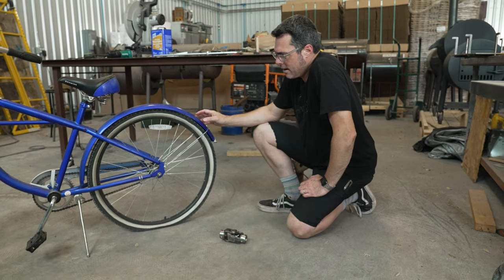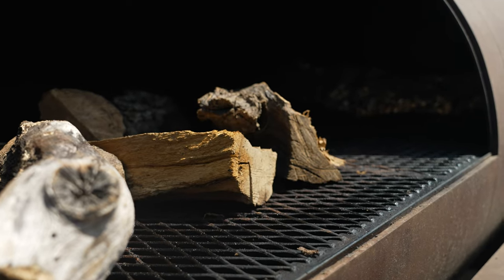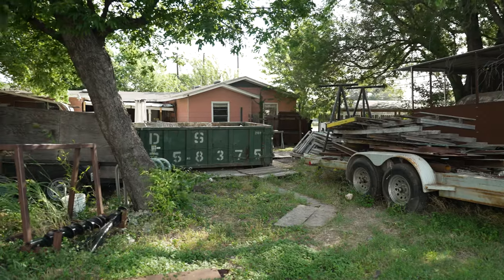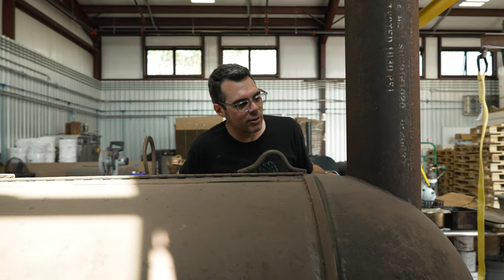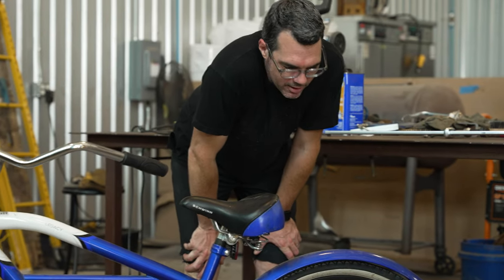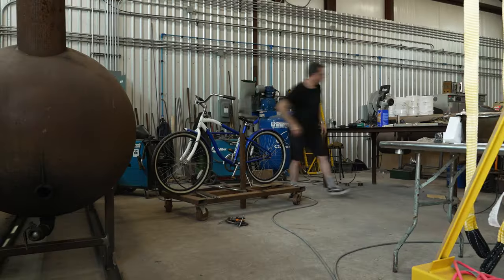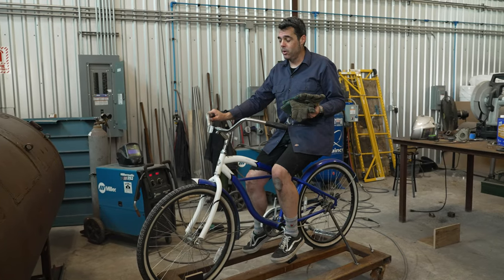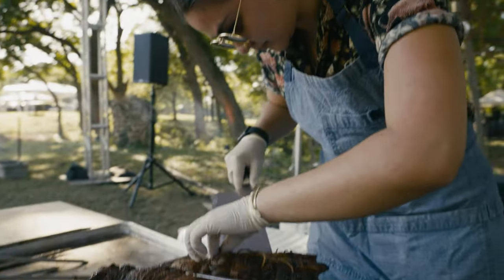BBQ Legend Aaron Franklin Welds a Rotisserie from an Old Schwinn | Huckberry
| See more from Aaron Franklin on The Journal.

Who do you call when you need a rotisserie made from an old bicycle? Apparently, Aaron Franklin…

We caught up with the BBQ Chef and self-proclaimed "tinker-er" a week ahead of Hot Luck, a food festival he founded, while in the middle of a project for the festival: a peddle-powered rotisserie, fashioned from an old Schwinn Bicycle.

Along the way, Aaron gives a tour of his workshop and personal salvage yard where he works on welding projects for Hot Luck and beyond. In Aaron’s words: he started welding “out of necessity” because to make a good cooker you “have to be someone who cooks.”

| Want the best of Huckberry? Sign up for our award-winning newsletter. It's free, infrequent, and awesome.

00:30 Tour of Aaron Franklin's Workshop and Salvage Yard
02:33 Aaron Welds a Bike Rotisserie
04:50 Hot Luck: Bike Rotisserie in Action